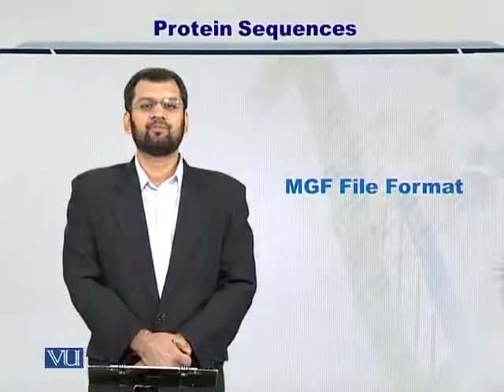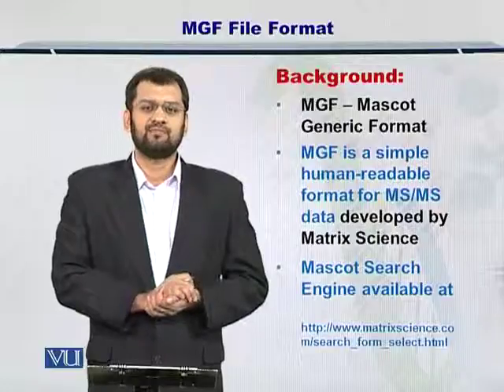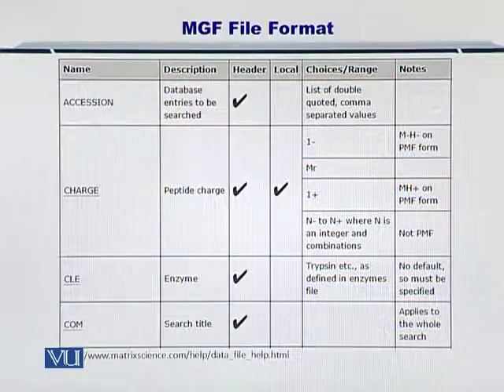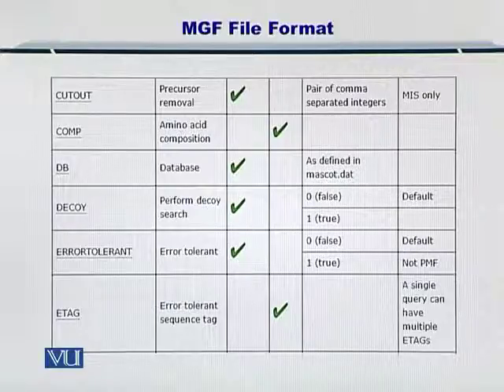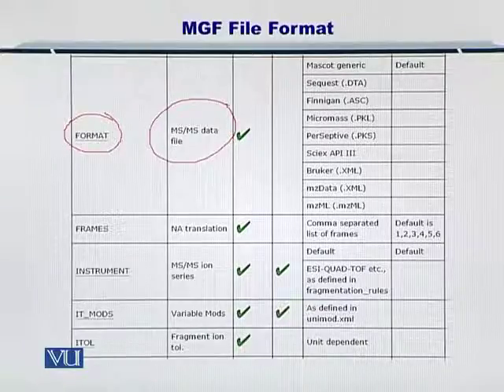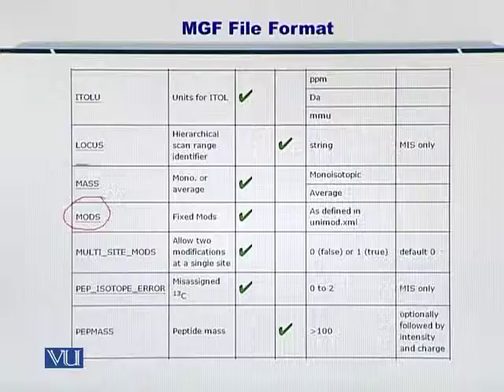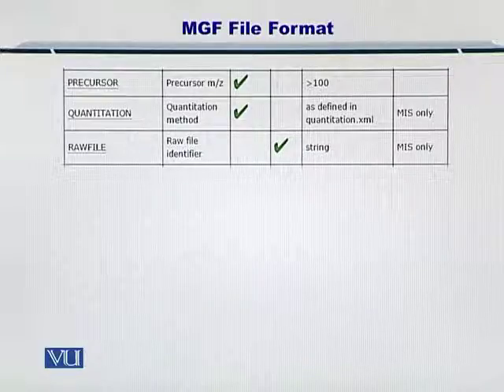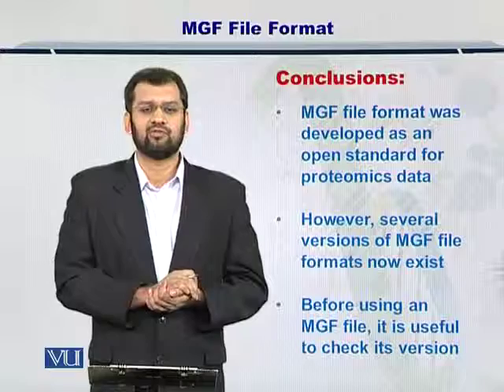BIF401_Topic143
Topic: 143